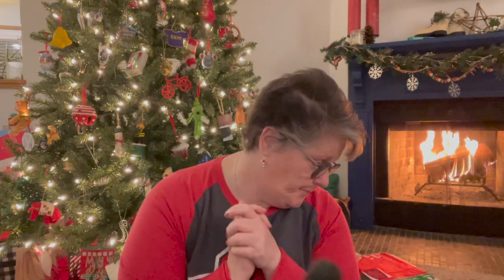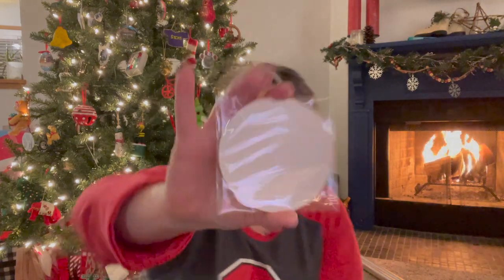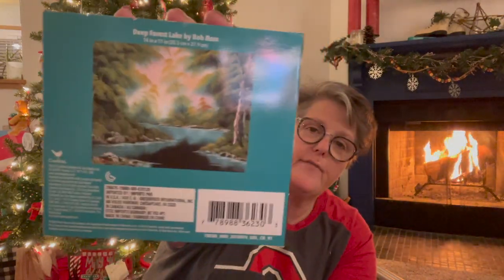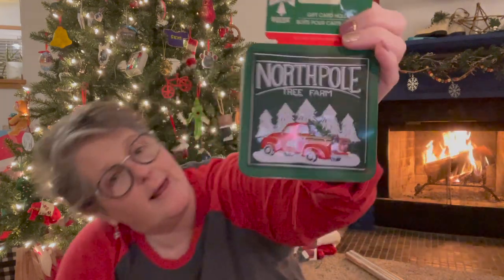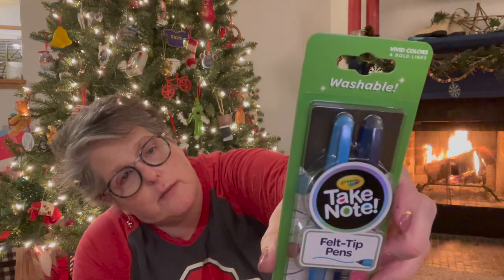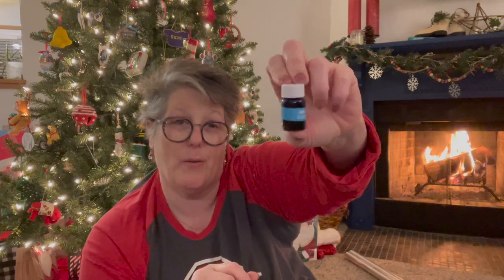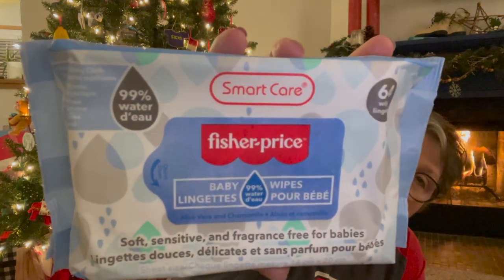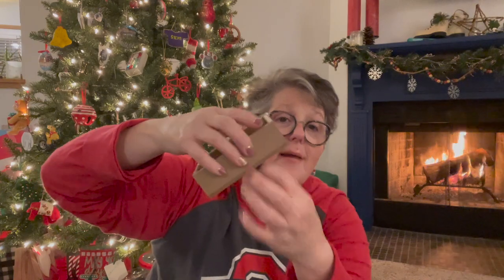Dollar Tree Haul Fun New Finds